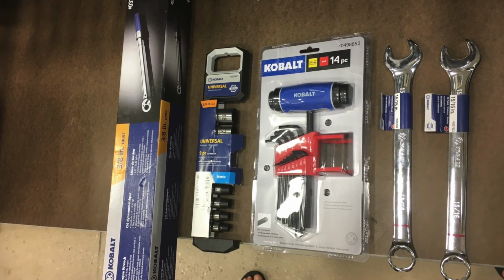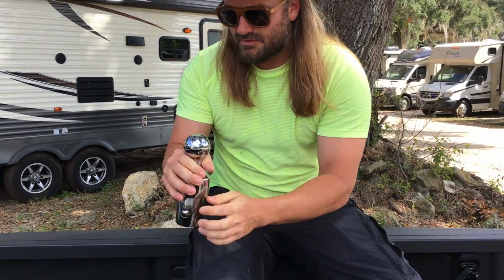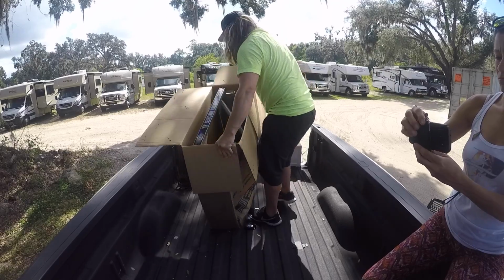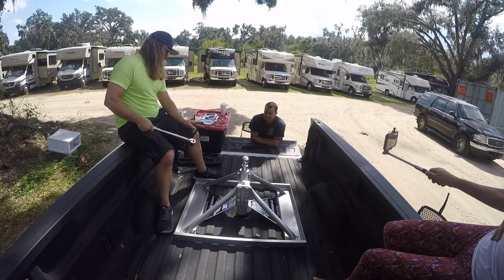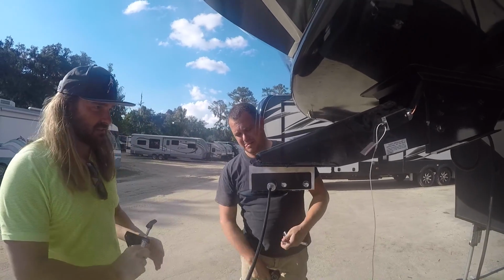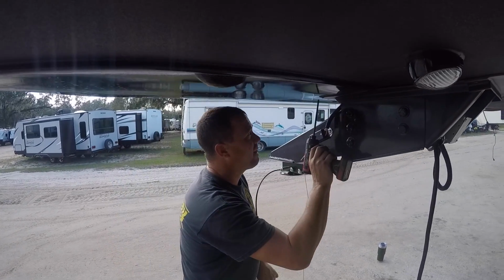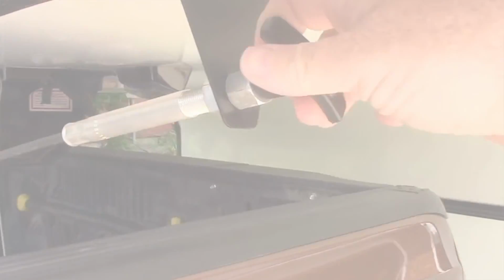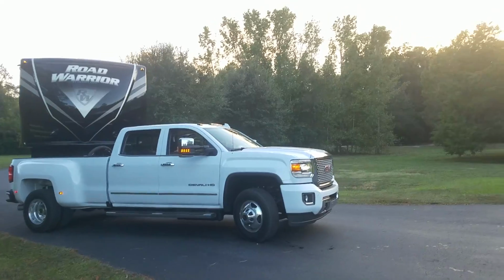5th Wheel Hitch Install - DIY | Andersen Ultimate Fifth Wheel Connection | RV Full Time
I'm certainly not a pro, and not that handy, but I was able to easily install this hitch in little time and with just a few simple tools.

I spent months getting ready to live the full time RV life and came across a YouTube video of this 5th wheel to gooseneck conversion...and i couldn't believe what i was seeing. After much more research i decided to give this hitch a shot and ordered away after finding the best price online. (link below)
Tools needed:
Two 15/16 wrenches
1/4" long allen/hex key
Torque wrench with 15/16 socket ( i keep the torque wrench in the bed of my truck along with the 15/16 socket so i can pop the hitch in and out because that's all that's needed to remove and re-install.

Curt Gooseneck for GM/Chevy
Curt Gooseneck for Ford
Curt Gooseneck for Dodge

Andersen Ultimate Fifth Wheel Connection

From Andersen:
Revolutionizing the 5th wheel towing industry, our popular Ultimate 5th Wheel Connection is now stronger than ever and features a patented ball-funnel to make hook up even easier! The Aluminum Ultimate 5th Wheel Connection 2 is the lightest, strongest, most innovative 5th wheel hitch in the world! Weighing in at a mere 35lbs, we have completely eliminated the common struggle of getting your 5th wheel hitch into the bed of your truck. The base of this unit can be completely installed or removed in less than a minute. Andersen Hitches has truly found the solution to making life simple!

Designed to work in short bed, standard bed, and long bed trucks, the Ultimate 5th Wheel Connection gives you an incredibly smooth and quiet ride unrivaled in any other 5th wheel hitch on the market today.

The ball of the Ultimate 5th Wheel Connection has nearly 3" of adjustable height and rides inside a greaseless coupler -that means no more dirty hands and no more mess!  And since the coupler rides on a ball, it has more swivel in every direction of any 5th wheel hitch available. This also gives you the ability to couple or uncouple your trailer on uneven terrain. Now that’s convenience!

Strong, robust and simple, the Aluminum Ultimate 5th Wheel Connection 2 is the lightest, strongest, most innovative 5th wheel hitch in the world – and all at a price that won’t make you cringe.

Look at these advantages:

Keep your 5th Wheel warranty intact!
Works with all standard brands of gooseneck hitches
Base weighs only 35lbs!
Features new ball-funnel for easy hook up –even 3" off ball center!
Base can be removed or installed in less than a minute!
Complete installation in less than 5 minutes!
Can easily be installed or removed by just one person!
Features a patented remote latch/unlatch cable
Rated at 24,000 lbs GTWR and 4,500 lbs tongue weight
The smoothest ride around - owners are saying they can't believe there's no bucking and no chatter compared to other products on the market
Three height adjustments: 16-3/4" lower position, 17-7/8" middle position and 19-1/8" upper position (from bed of truck to top of ball mount)

2. BUY US A BEER or throw us some gas money...both us and the big truck are thirsty! Patreon allows fans and friends to contribute to our journey by pledging a dollar amount per month and in return you get the fuzzy good feeling of helping us and some other cool perks!

As always we appreciate a thumbs up, your comments, and following us on other social media.